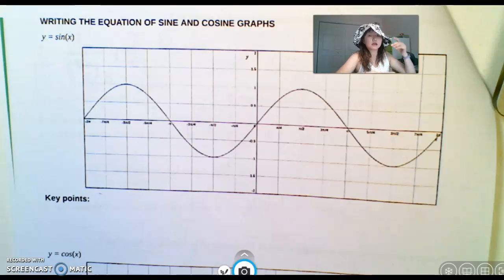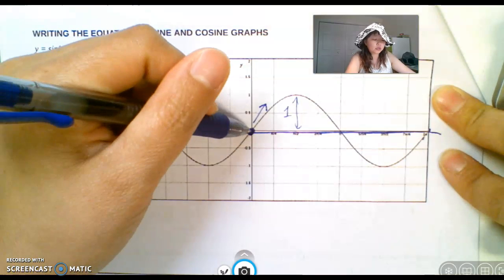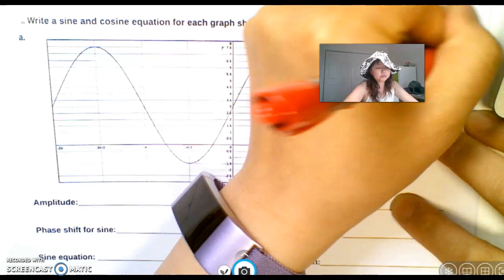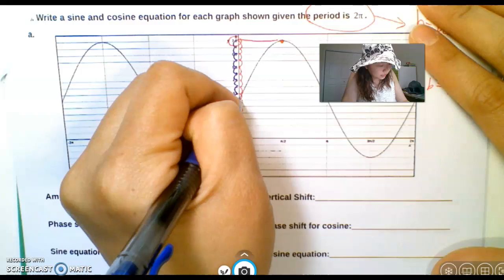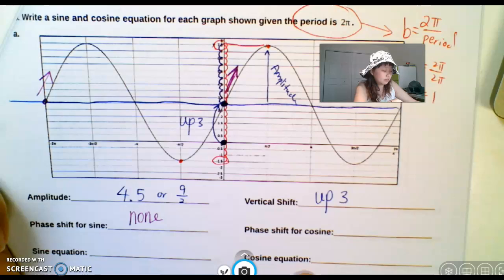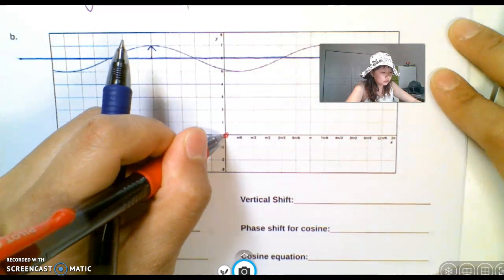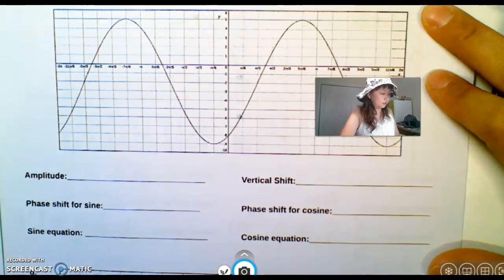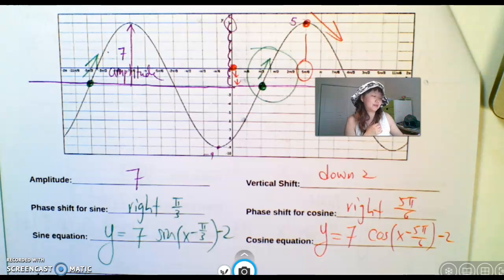LT13 HONORS 3Writing sin and cos equations from graph